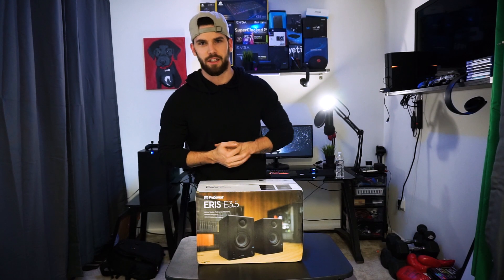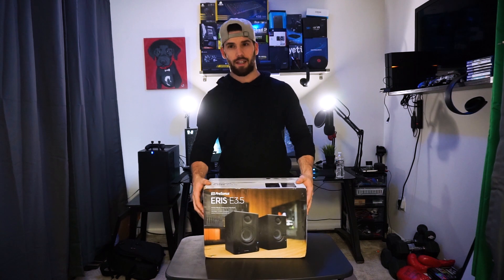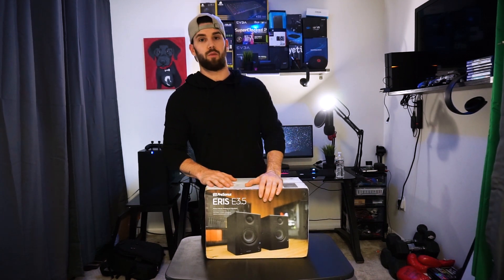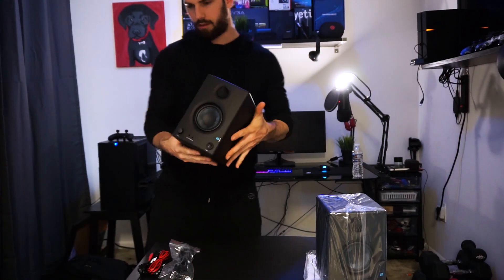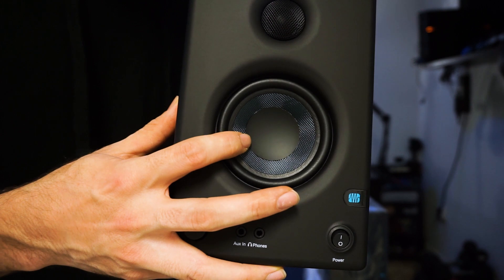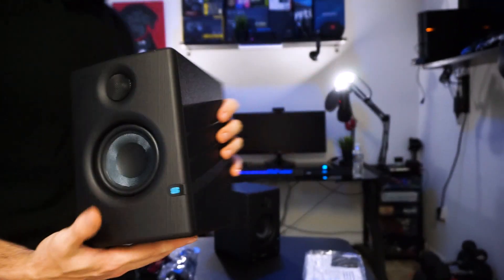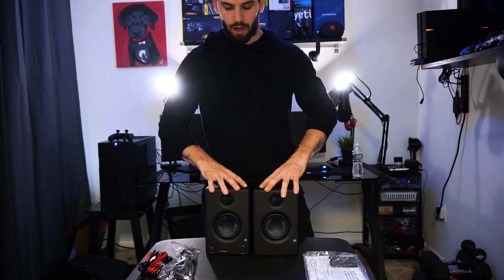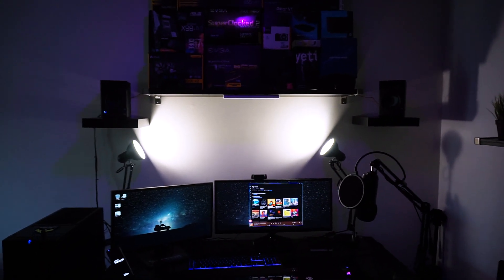Best $99 Speakers (PreSonus Eris E3.5 Unboxing)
If you enjoy my content and want to see the channel grow, by have more & better unboxings & reviews or maybe you just want to buy me a beer (Cheers!) then head over to my Patron Link below (Any & All proceeds will go back to the channel to provide better & more consistent content) Again thank you for all the support you have provided!

PreSonus Eris E3.5

Any Purchases Made through the links Below will help contribute to the channel, THANK YOU!!

My Computer/Gaming Setup Below:

Nintendo Switch colored
Elgato HD60s
LG ULTRA widescreen 2k
ASUS MG248Q
Cpu: [Intel i7-6800K]
Motherboard: [X99-All]
Graphics: Evga SuperClocked 1070
Ram: 16GB 3000MHz 2x8 Vengeance LPX
Cooler: H100i-V2
960 EVO M.2
WD 1TB BLACK EDITION:
WebCam: Logitech c920
Mouse: Corsair M65 PRO RGB
Logitec G900 chaos spectrum
Keyboard: Corsair K55 RGB
Mic: Black Blue Yeti

Affordable Studio Speakers, Affordable Computer Speakers,